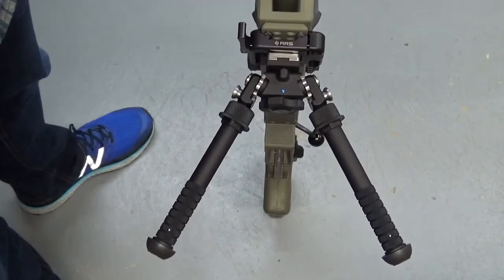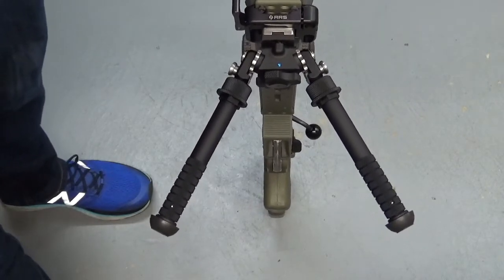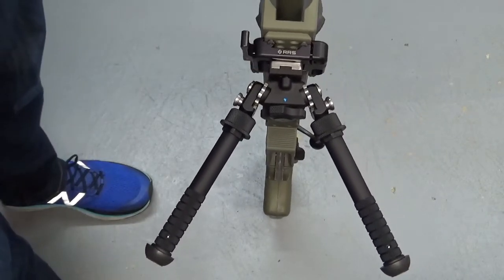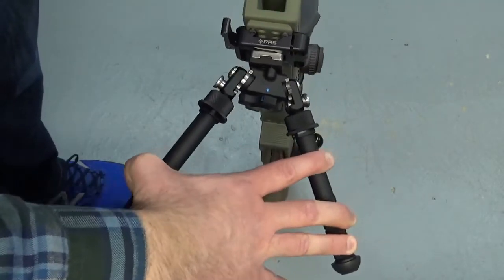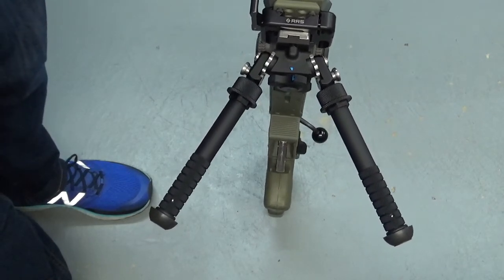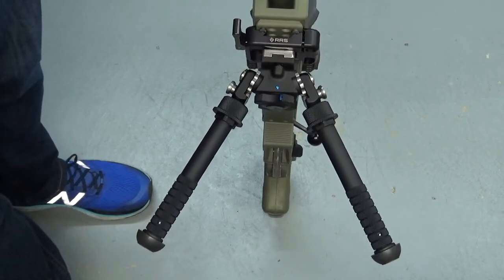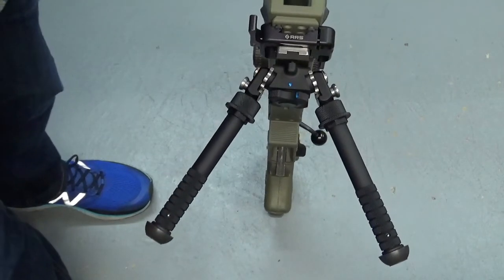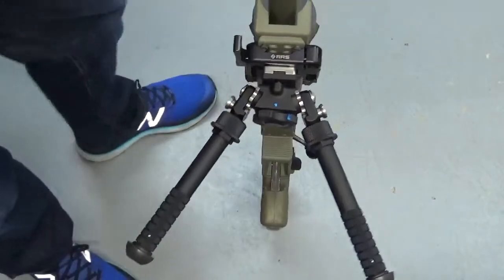Tighten Your Atlas PSR Bipod by Hand, Without Tools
If you've ever had the tension on your Atlas PSR bipod come loose, or you just want to get the tension higher without any tools, check this tip out.  Let me know what you think!

Sam
Accuracy Obsession, LLC